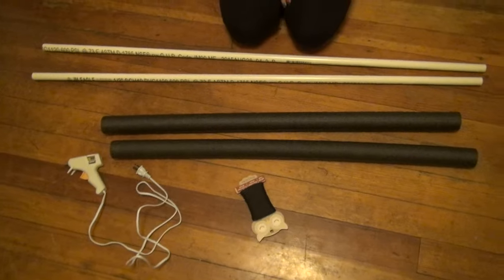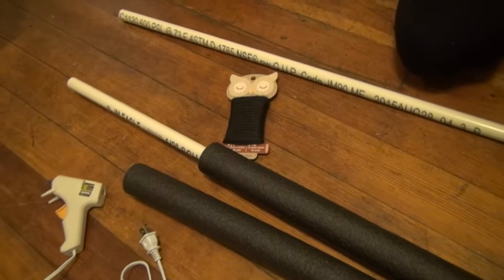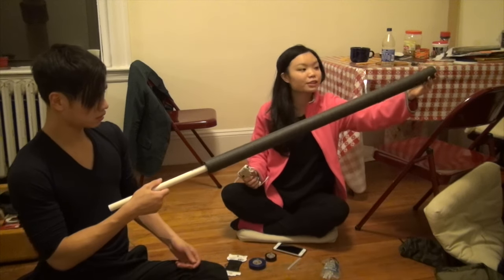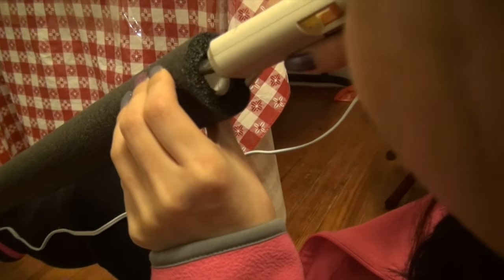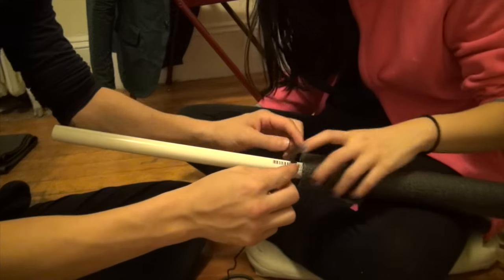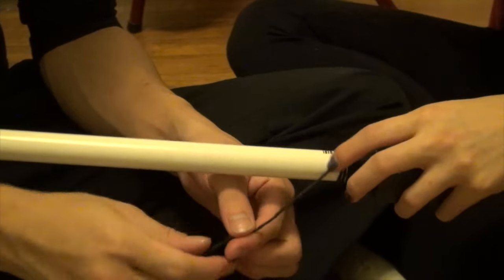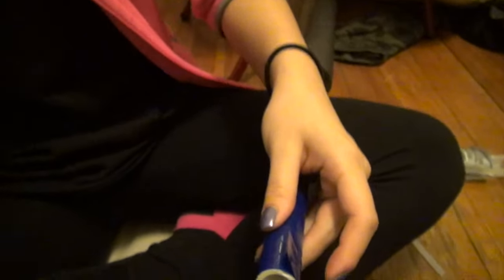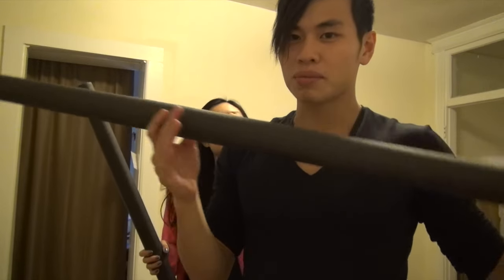DIY EASY $10 FUN SPARRING SWORDS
Vigilante Fitness Couple shows how to make inexpensive yet fun and durable sparring swords from pvc pipe and foam pipe cover! These swords make for exciting duels, allowing impactful yet safe hits for practical training!